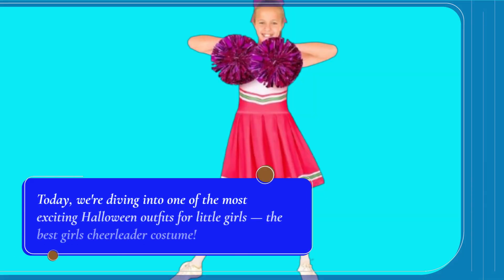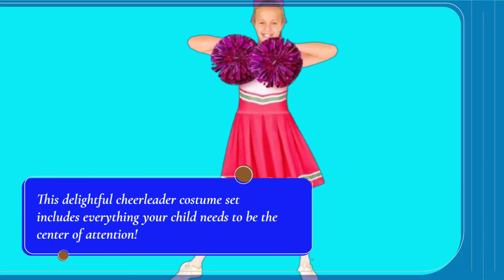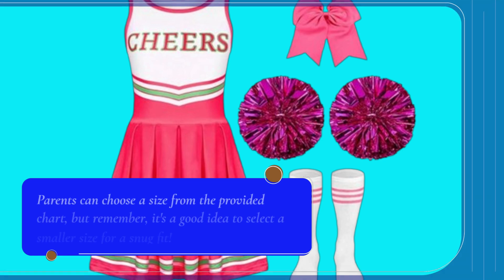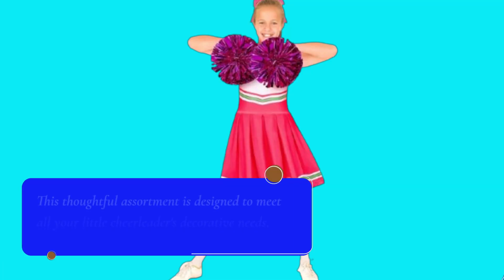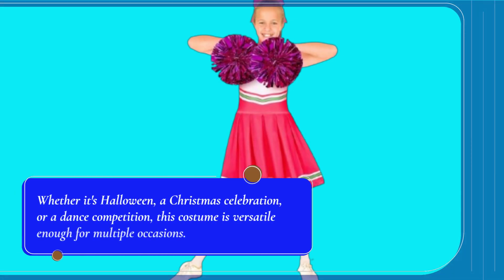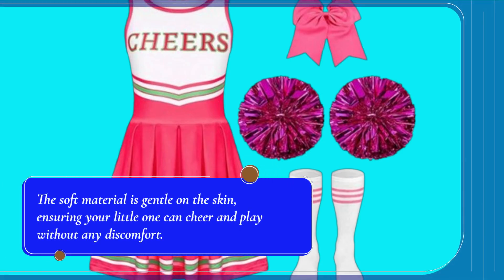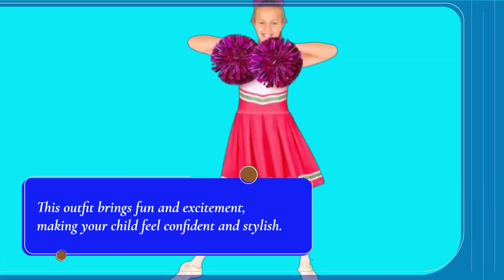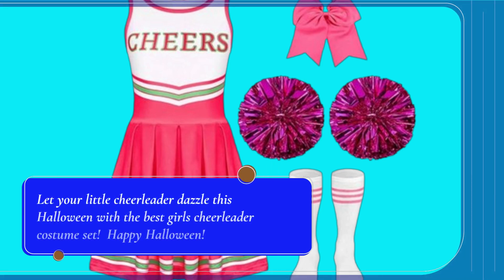📣 Girls Cheerleader Costume Outfit Set Fancy Dress | Best Girls Cheerleader Halloween Costumes 📣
Amazon Product Name : Girls Cheerleader Costume Outfit Set Fancy Dress

Are you ready to cheer your way into Halloween? In this video, we showcase the Best Girls Cheerleader Halloween Costumes that will have your little one feeling spirited and stylish! From classic cheerleader outfits to creative and fun variations, these costumes are perfect for Halloween parties, trick-or-treating, or any festive celebration. We’ll explore various styles, colors, and accessories that make the Best Girls Cheerleader Halloween Costumes a standout choice for young fans of cheerleading. Join us as we provide tips on sizing, styling, and how to complete the look with fun props!